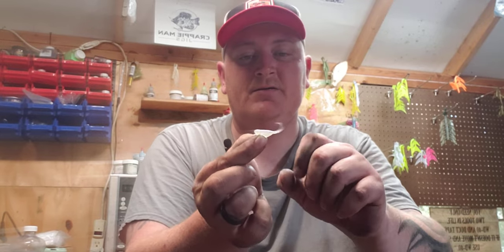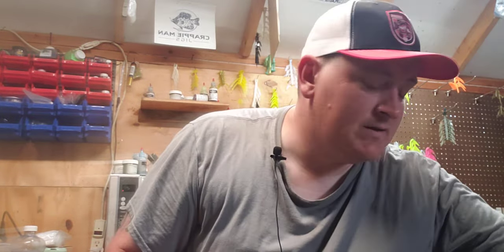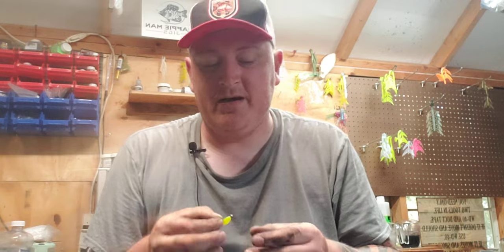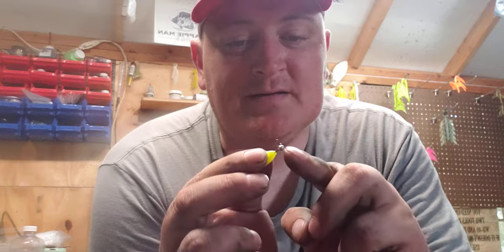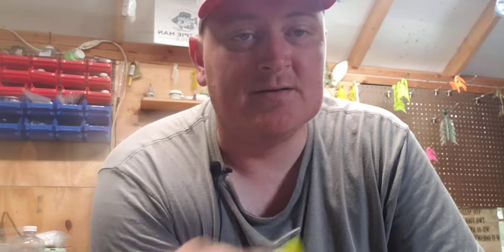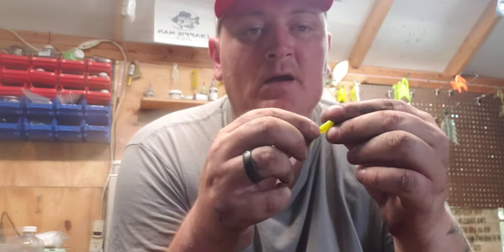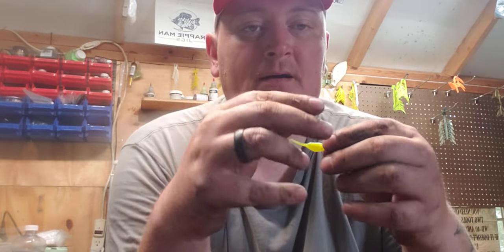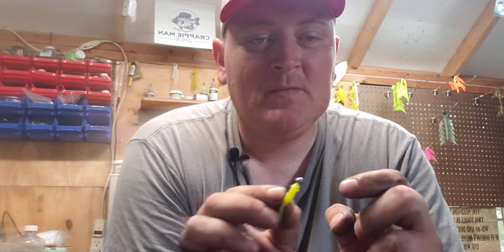Get MORE Bites Crappie Fishing With This SECRET